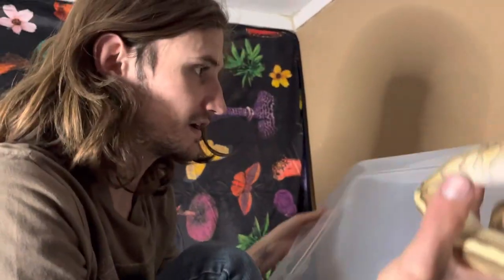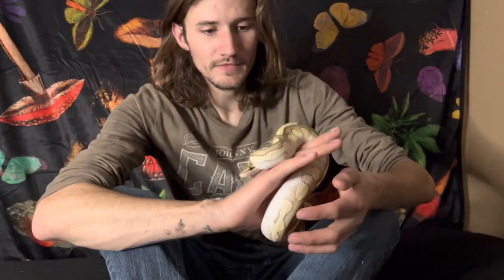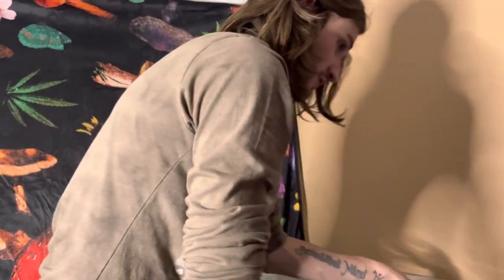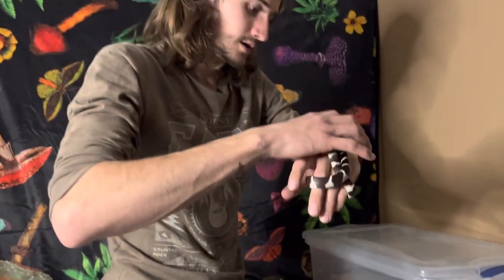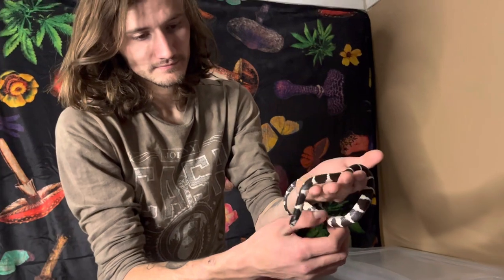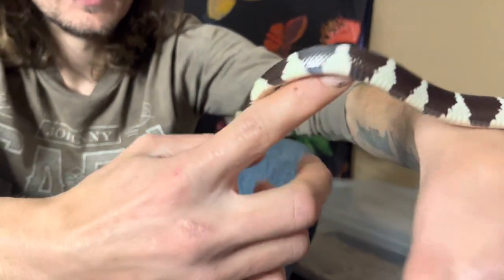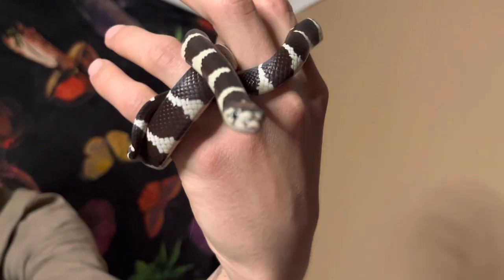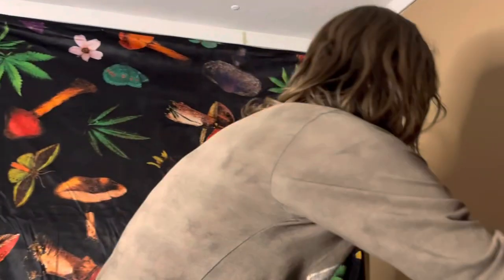CRAZY King Snake and DEFENSIVE Ball Python